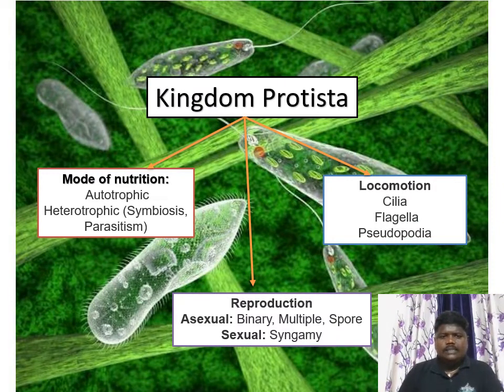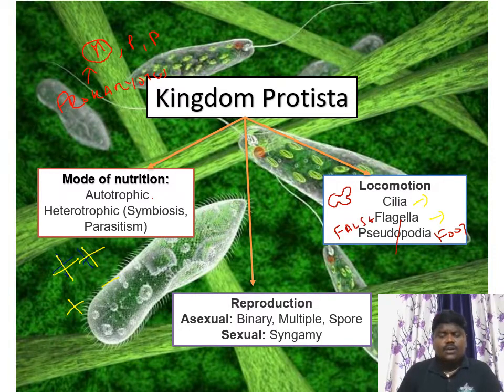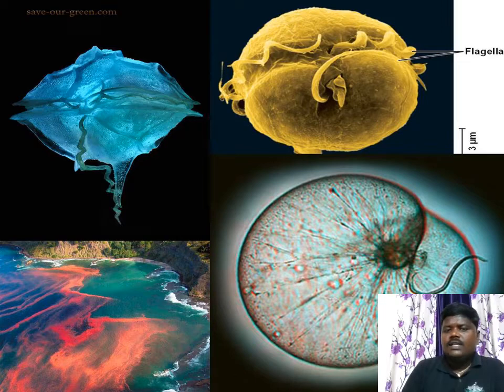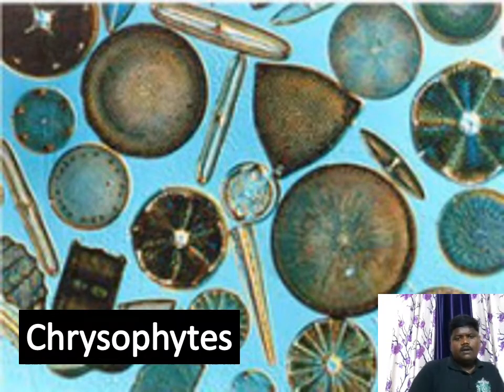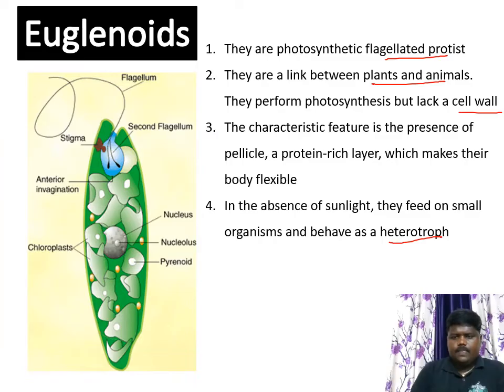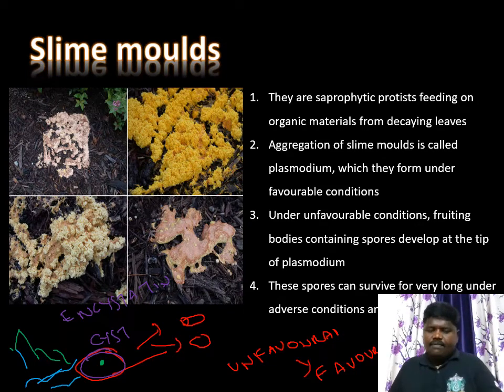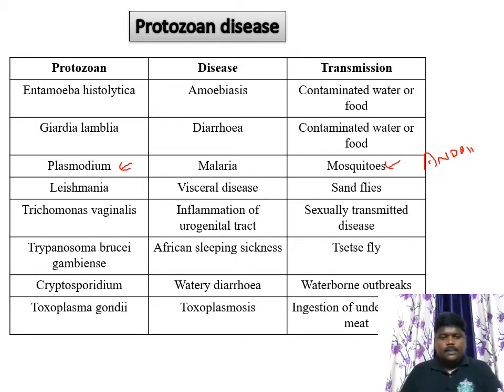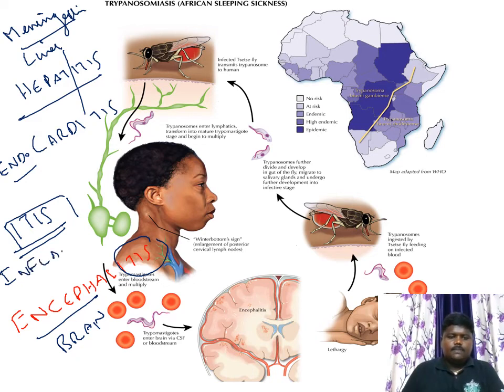11th NCERT - BIOLOGY - Bio classification NEET2026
📘 Class 11 Biology Chapter 2 – Biological Classification (Part 1) | NCERT-Based | English Medium

Welcome to Part 1 of “Biological Classification”, Chapter 2 from the NCERT Class 11 Biology textbook. This video provides a clear explanation of the need for classification, historical background, and an overview of the Five Kingdom Classification system.

💡 Learn how living organisms are grouped based on shared characteristics — an essential foundation for advanced topics in biology and NEET preparation.

🔍 Topics Covered in Part 1:

Need for Biological Classification

Early Classification Systems

Two-Kingdom vs Five-Kingdom Classification

Characteristics of Monera

🎯 Best suited for: CBSE Class 11 students, NEET 2026 aspirants, and beginners building strong basics.

📚 Follows NCERT 2025–26 syllabus